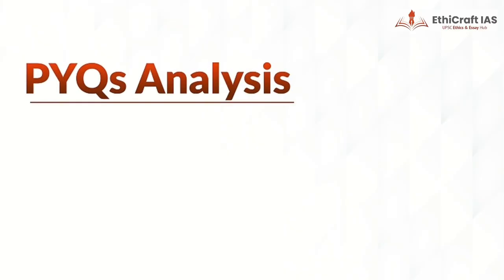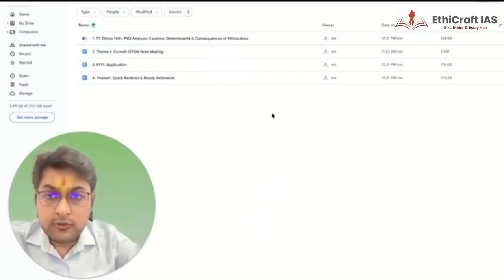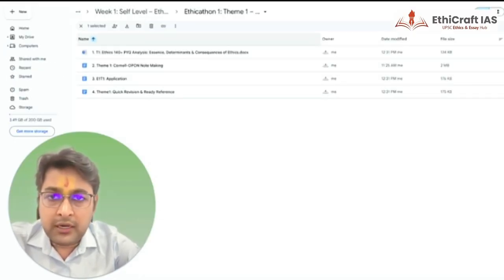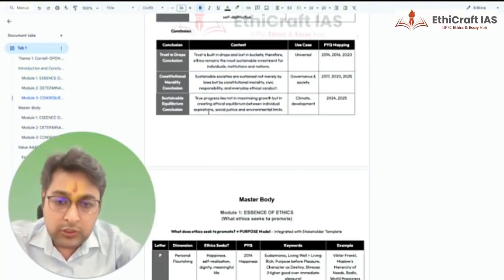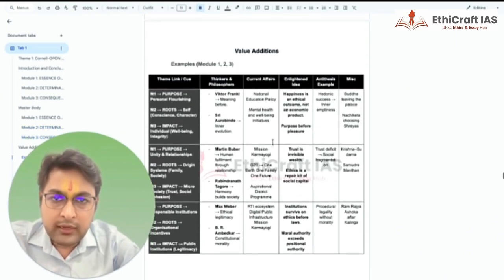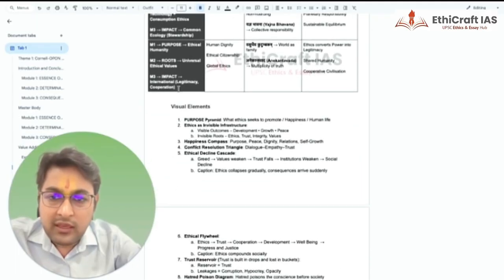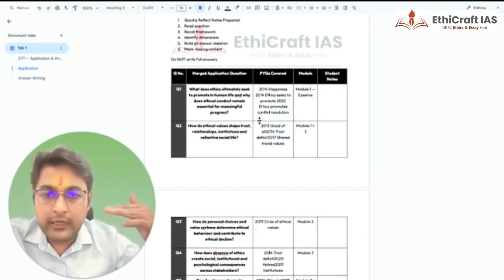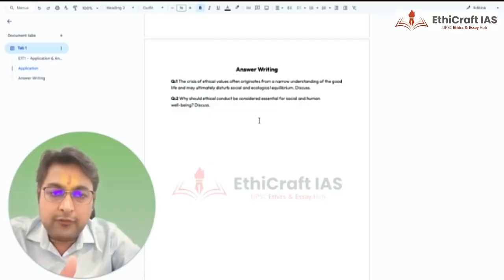Why You Aren't Scoring 140+ in Ethics (And How to Fix It)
In this video, I break down the Ethicathon—a live, application-focused implementation session designed specifically for UPSC CSE  Mains '26 aspirants. This isn't another passive lecture; it's a technical workflow for turning complex ethical concepts into exam-ready, Cornell-style one-page notes. What we cover in the Ethicathon:

✅ Live PYQ analysis  & Theme Decoding
✅ Building Cornell-style One-Page Notes
✅ Real-time Application to ethics answer writing

Apply Code: SILVER